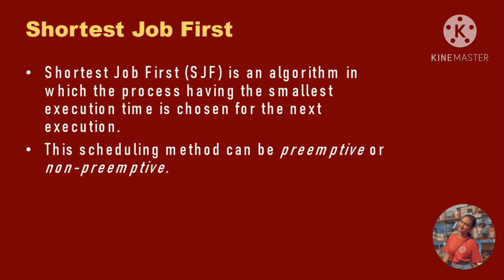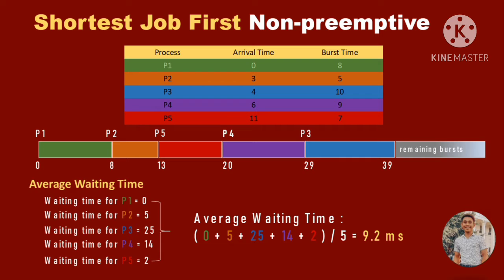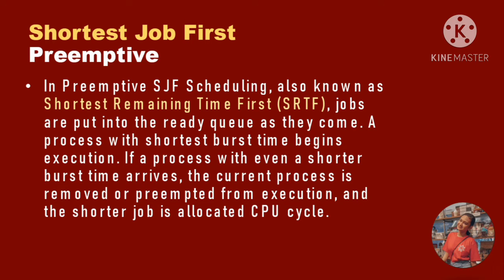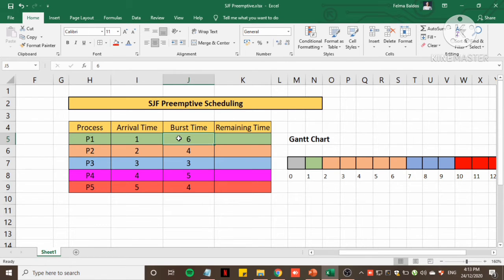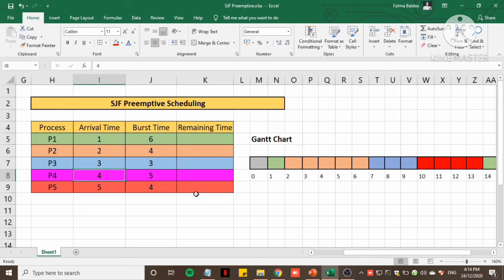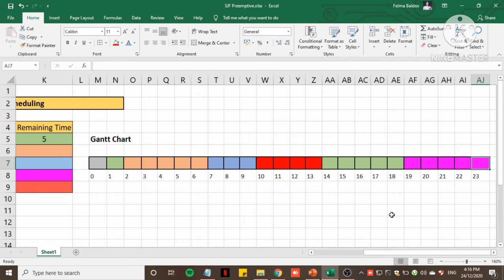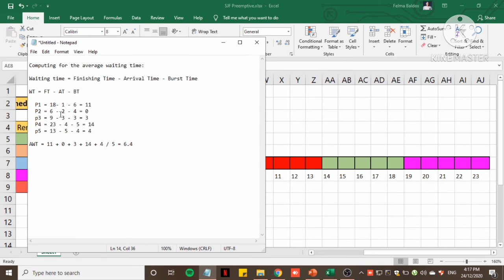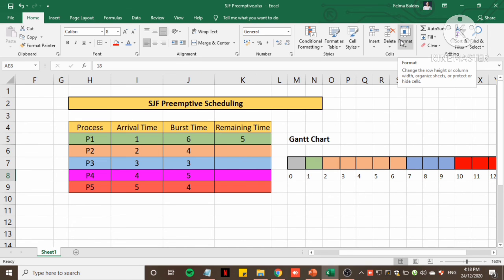Shortest Job First (SJF) & Shortest Remaining Time First (SRTF) Scheduling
Learn about SJF and SRTF scheduling with us!

This is only for submission purposes.